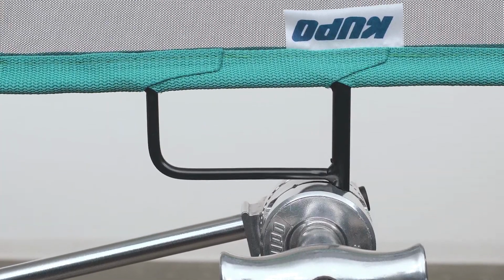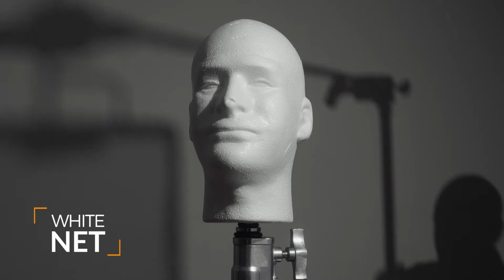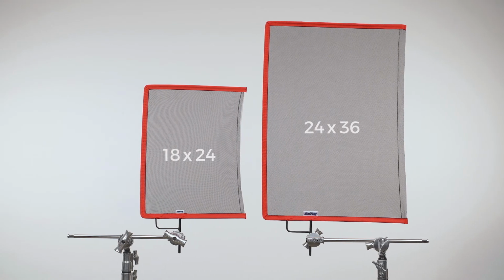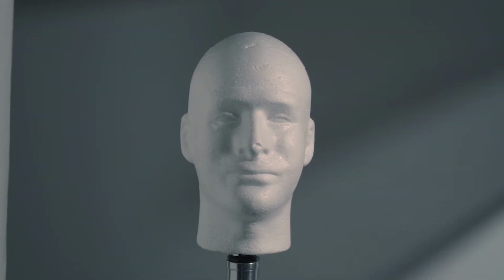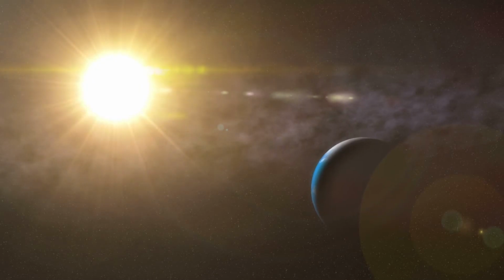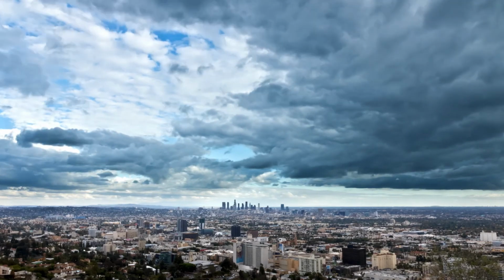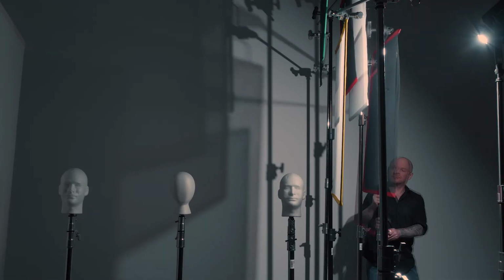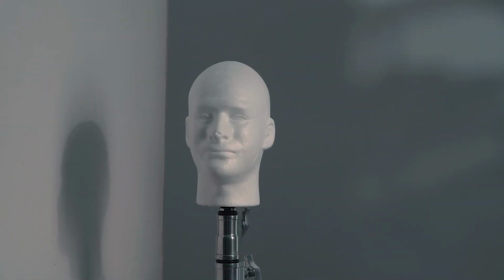Kupo Open End Flag Kits | 18x24, 24x36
A complete lighting control system in one. This lighting control carry bag is made of rugged polyester fabric with a zippered closure and carrying handle making it a great solution for storage and transportation of flags. To cater for the needs of complete lighting control with flags, there are 6 varieties of flags including: single black net, double black net, single white net, double white net, artificial silk and 1/4 silk in each carrying bag.